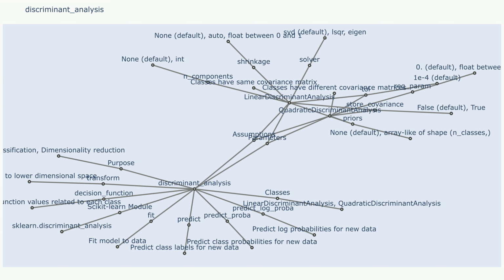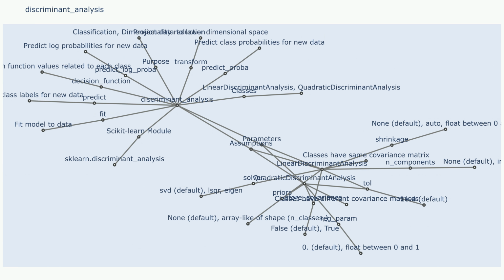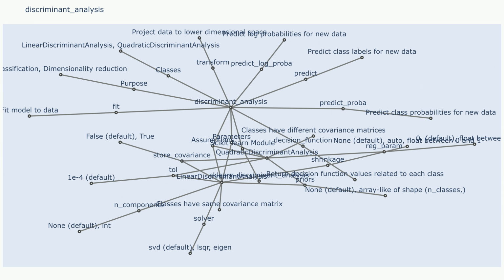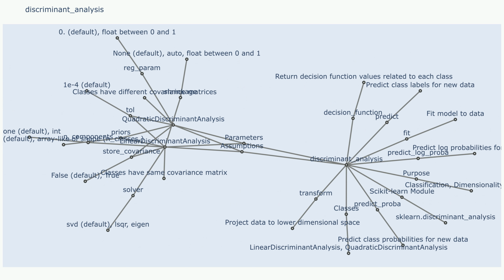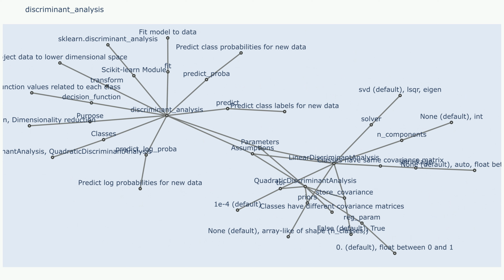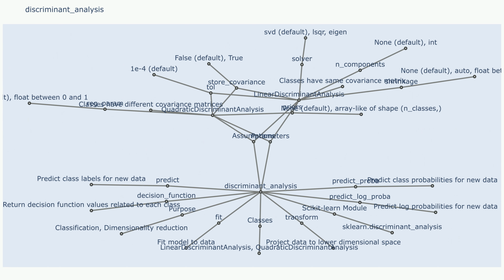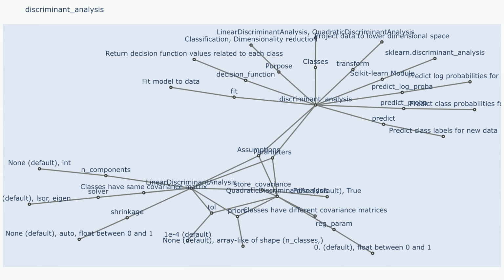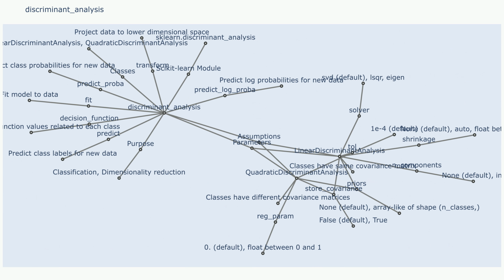12 12 discriminantanalysis Purpose Classification, Dimensionality reduction yaml